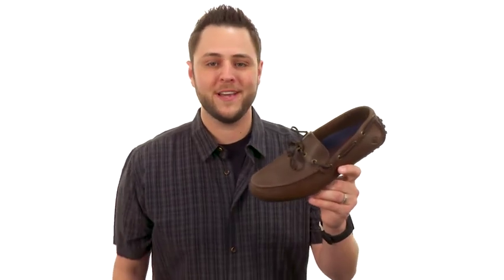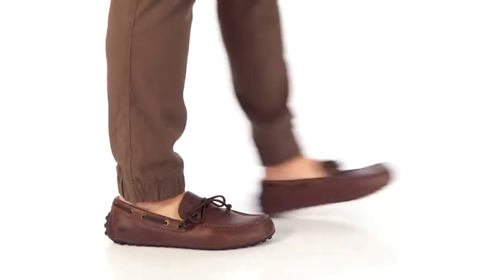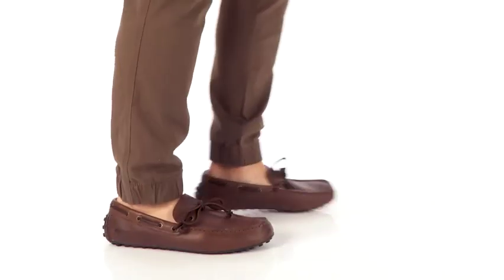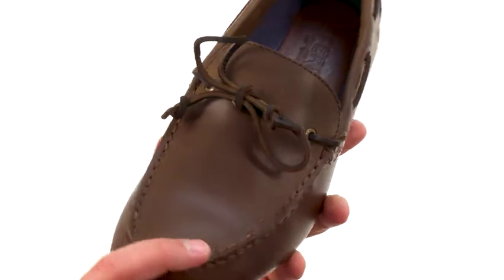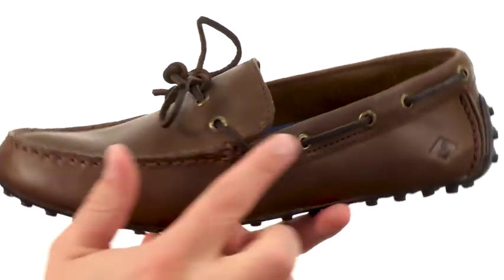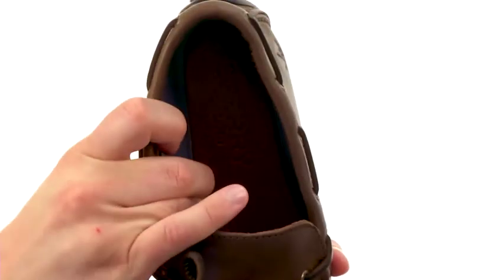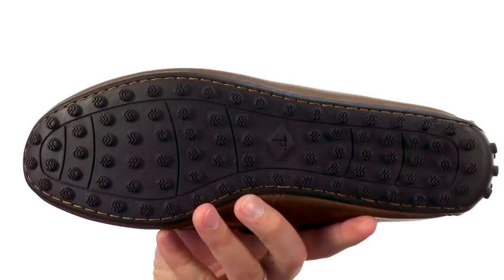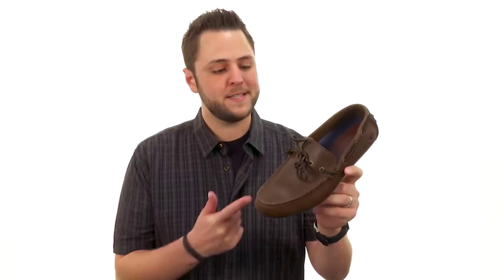Giày nam Phồ Thông Sperry Hamilton II 1-Eye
Vẫn theo phong cách giản dị tinh tế với tay đua điều khiển bằng da cúc 1-mắt Hamilton II. Mặt sau bằng da nhẵn. Xây dựng bằng tay khâu tạo nên sự bền bỉ bền lâu.